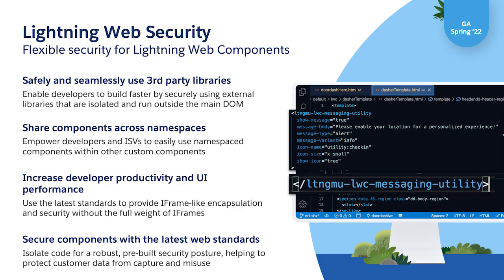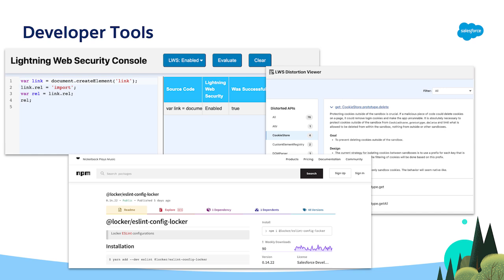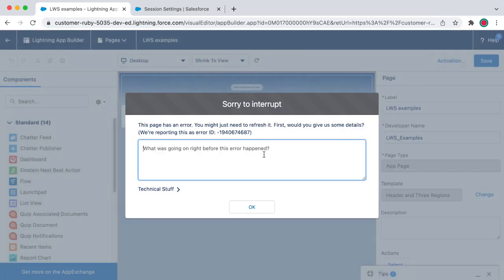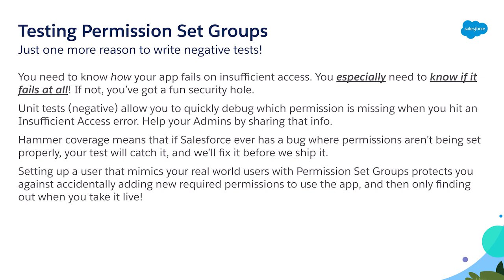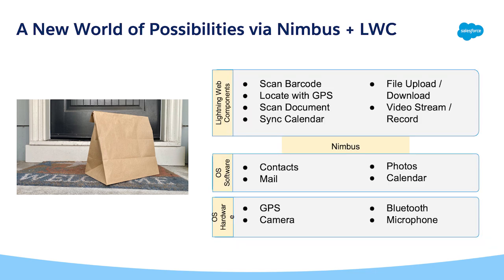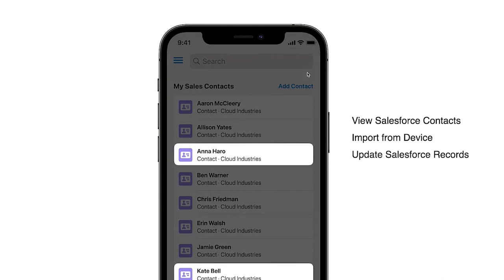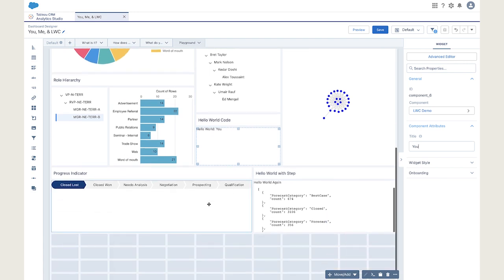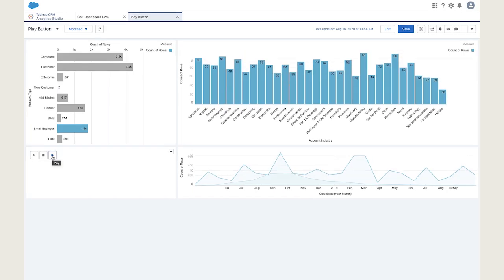Spring '22 Developer Preview: Release Readiness Live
Spring '22 is here! Product Managers and Developer Relations are back to share the latest features and functionality to help you develop faster with new content. Learn more about Mobile Updates and Enhancements, Lightning Web Components inside Tableau CRM, Permission Set Group Tests & Apex Updates, and an overview of Lightning Web Security.